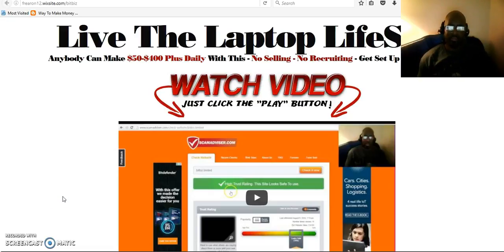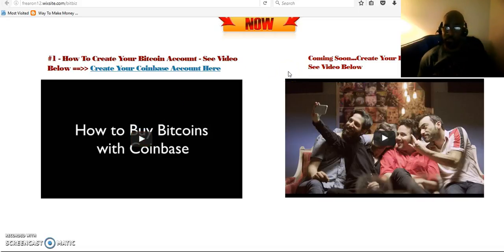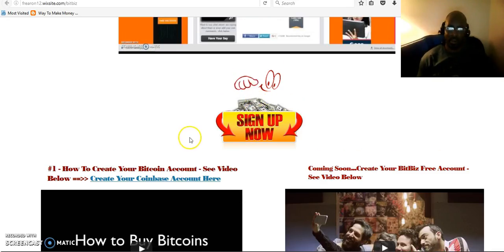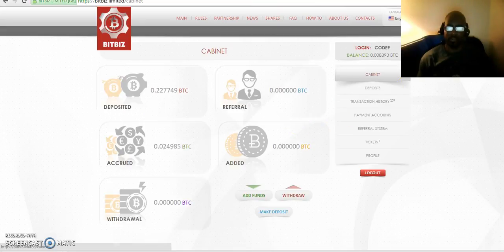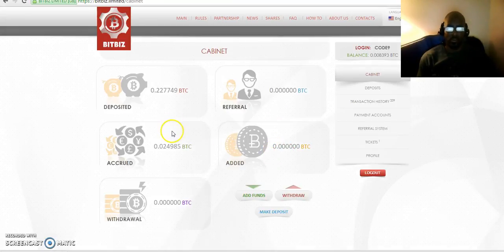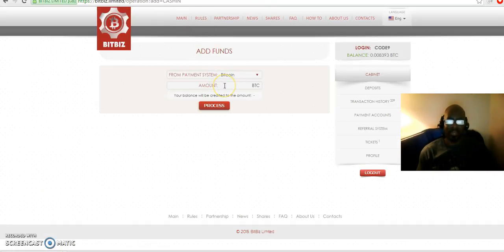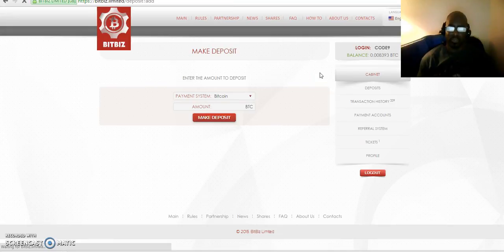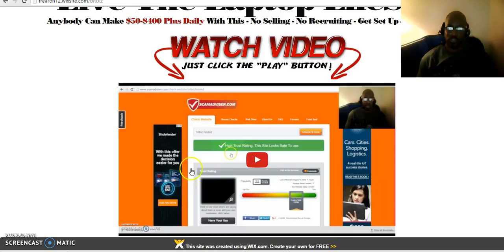BitBiz Limited Tutorial: How To Create BitBiz Account - Fund BitBiz Account - Invest In BitBiz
Discover how you can use my money making programs and methods to make $400 plus daily.

Best Regards

Interest is applied to your account 24 hours/7 days a week.

Depending on your share of Bitcoins, you can earn from 0.12% to 0.18% hourly from Bitcoins you have applied to active deposits. Start with as little as 0.01 BTC, and you can have as many active deposits as you want. Interest will accumulate on your account balance automatically. .
1)This video has no negative impact.
3)It is transformative in nature.